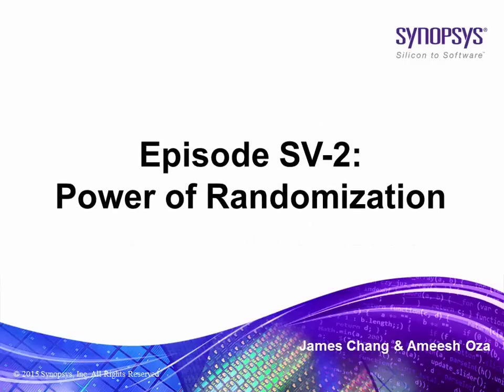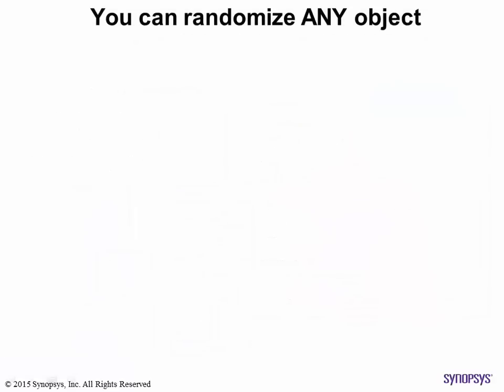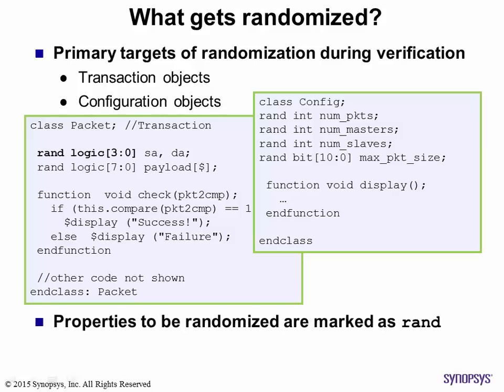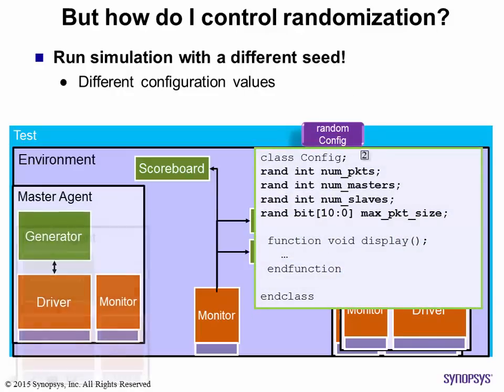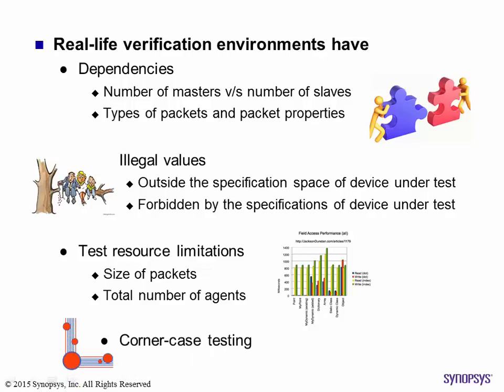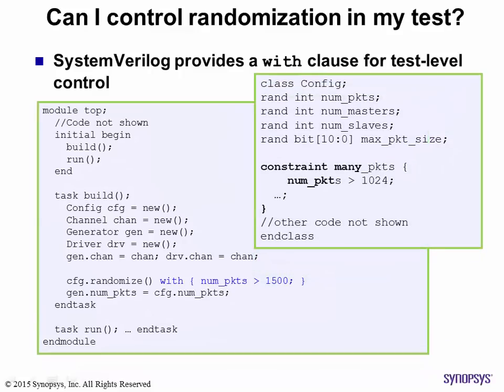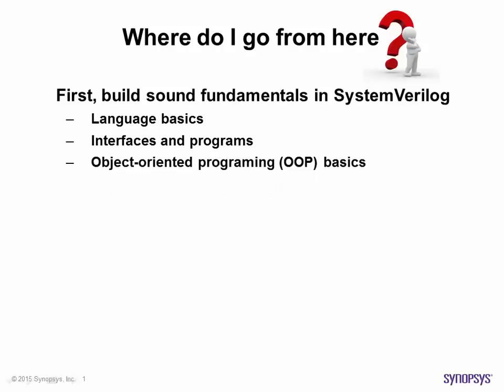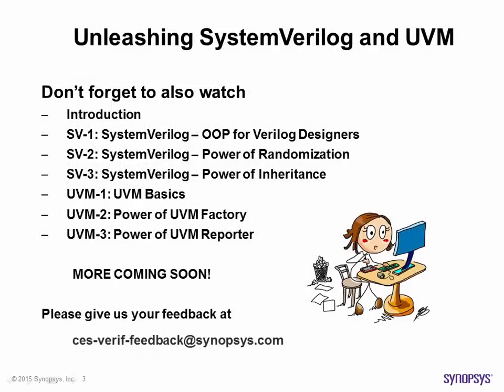SV-2: The Power of Randomization | Synopsys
The most important feature of SystemVerilog Object-oriented programming is randomization. This webisode will quickly take you through the basics of defining and controlling the randomization of objects to enable you to verify your device as completely as possible.